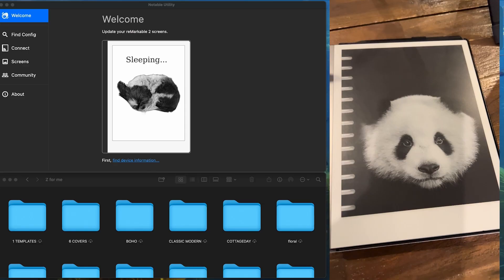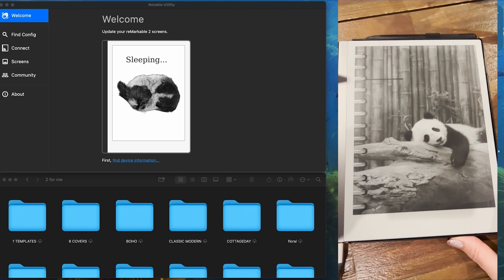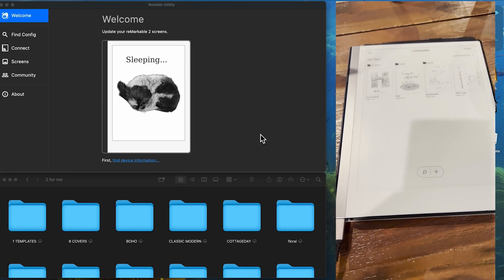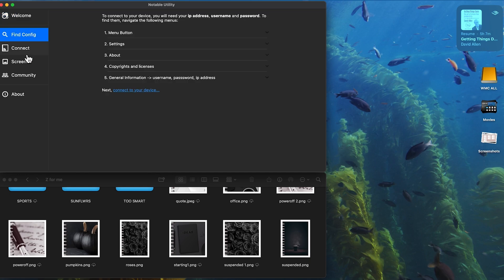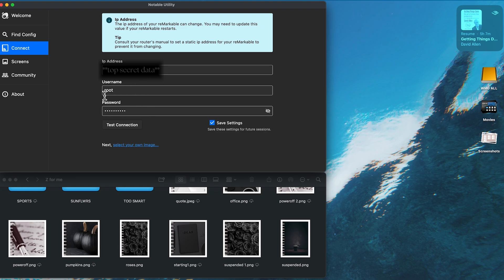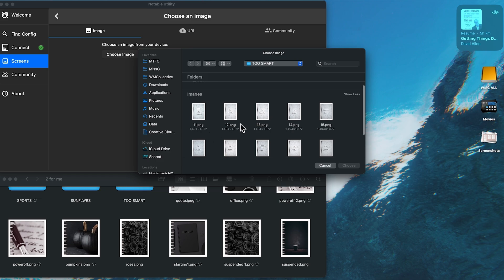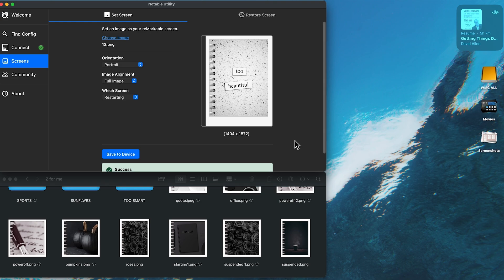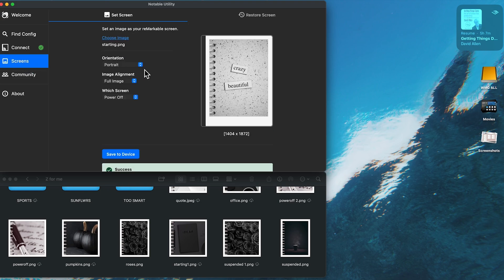FREE Template Installer for Mac and Windows for reMarkable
thanks Dave - this is a Great App👍🏻💯😬

☆ MY FAVES ☆

☆ FREEBIES & SHOP ☆